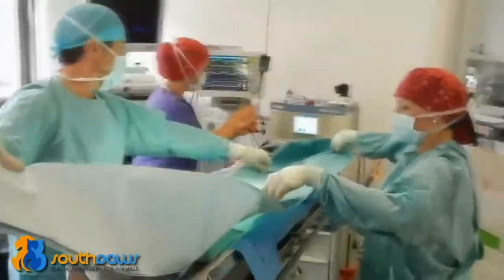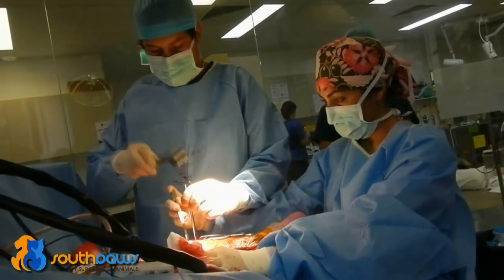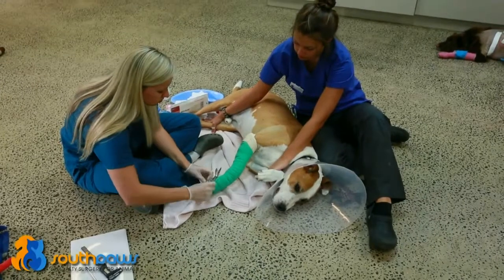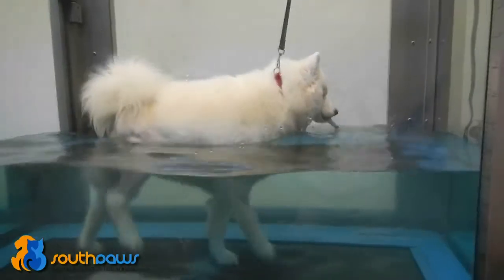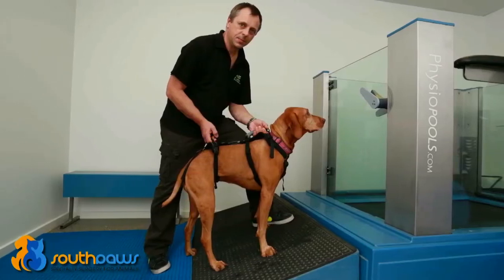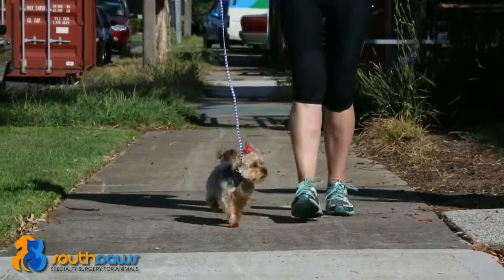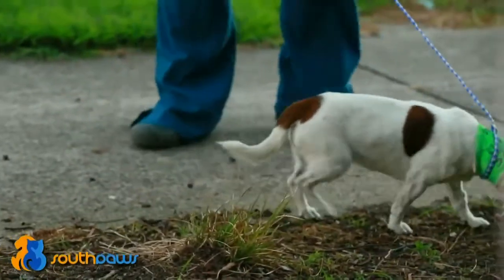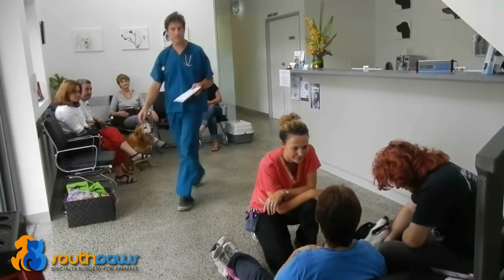Southpaws Orthopedic Rehabilitation